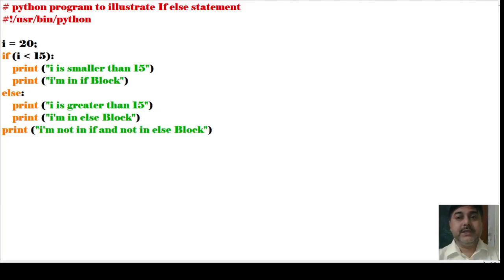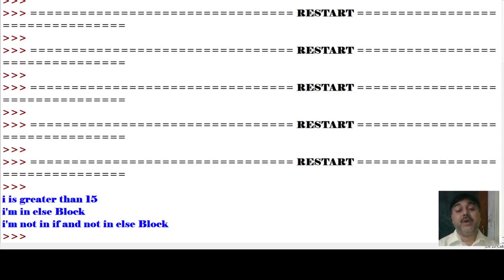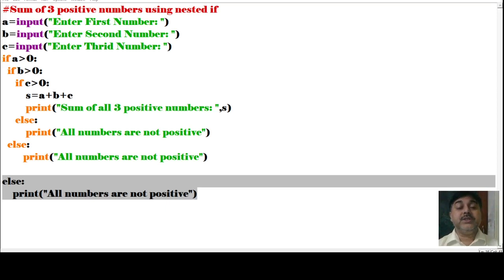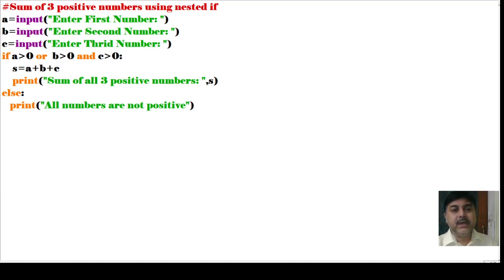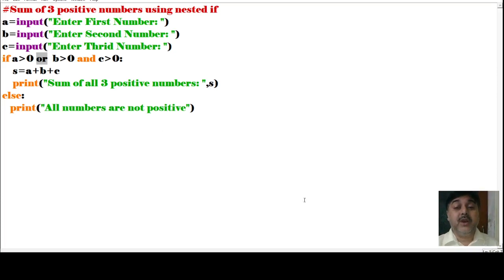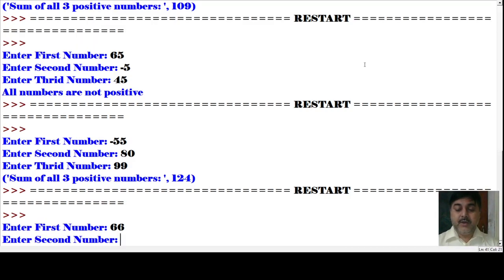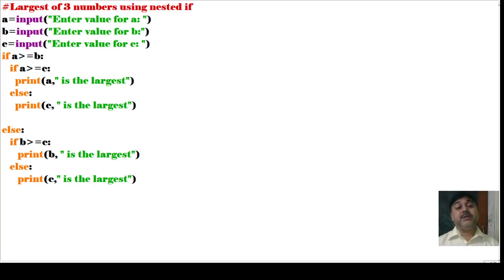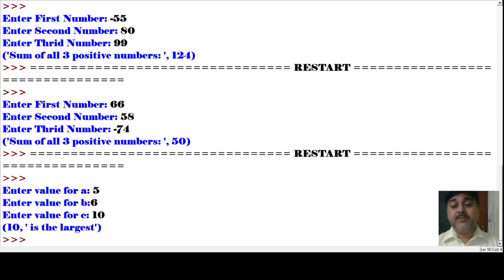PYTHON PANDA IF LOOP CONTROL NESTED STATEMENT PROGRAM 5